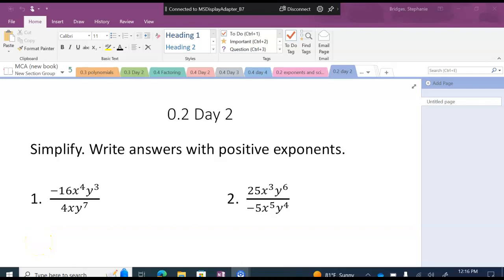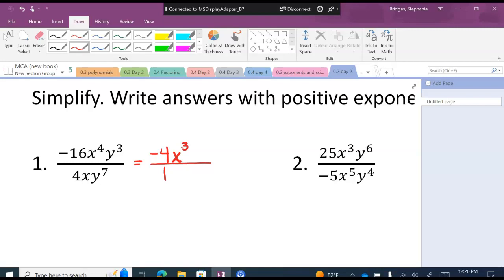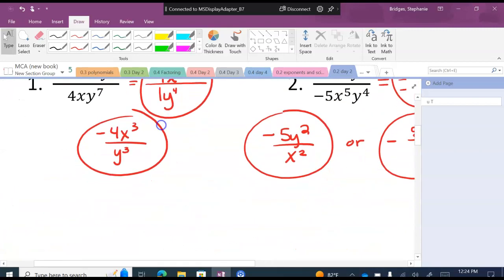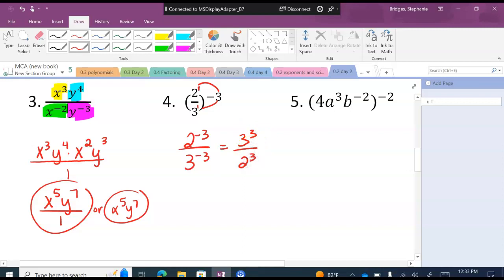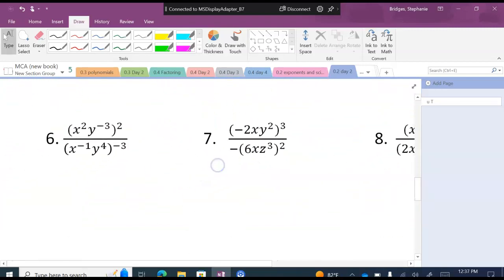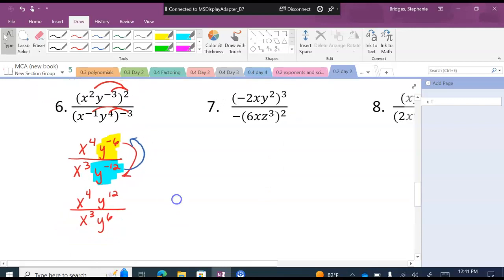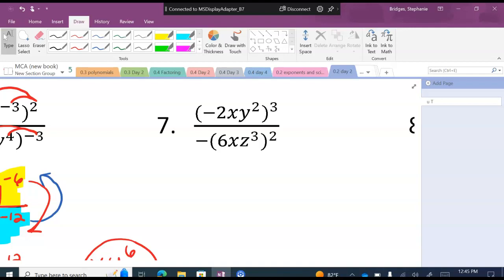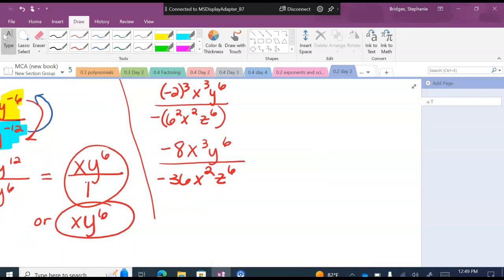0.2 day 2 class notes